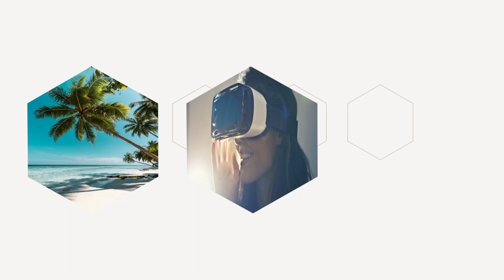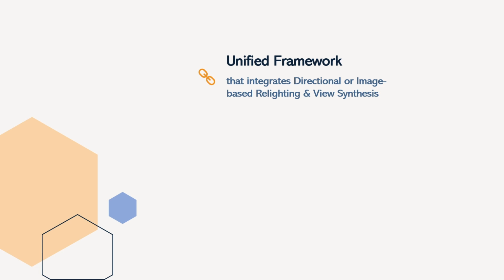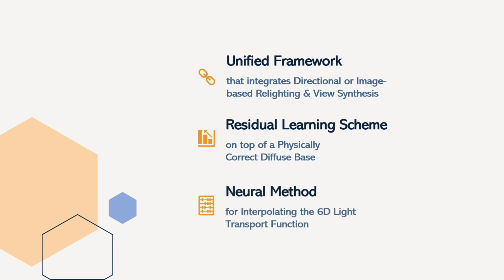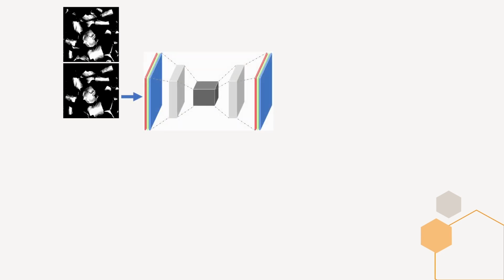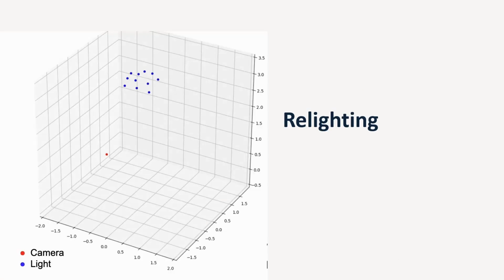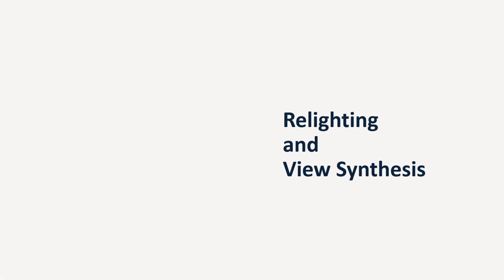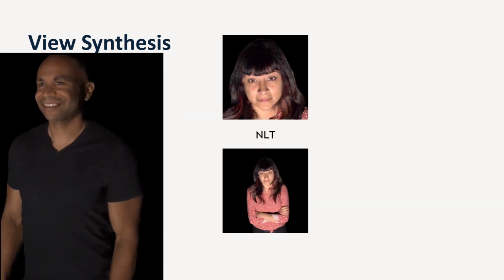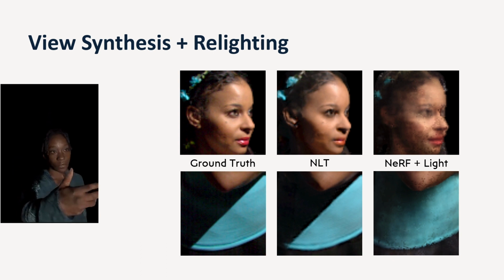Demystifying Neural Light Transport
Neural Light Transports for Relighting and View Synthesis